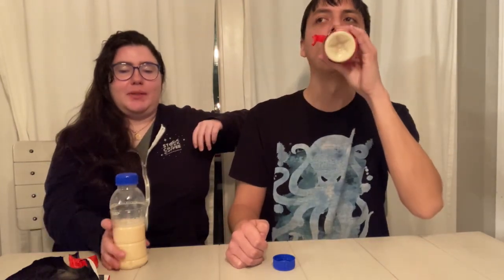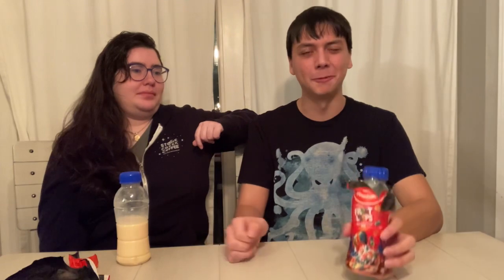Froot Loops Milk Review. Why bother, just make it yourself!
Join me (and my helper for this video) as we try Froot Loops branded milk. Apparently this concept exists already but is it really a good idea. Note that we did drink these cold.